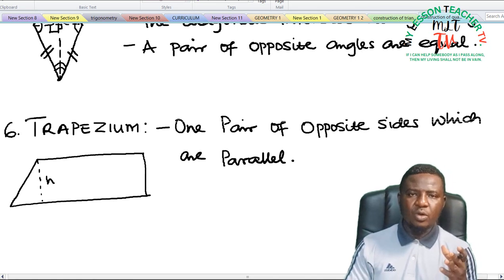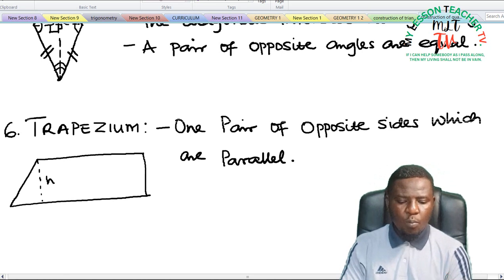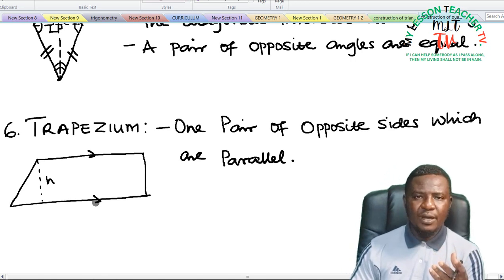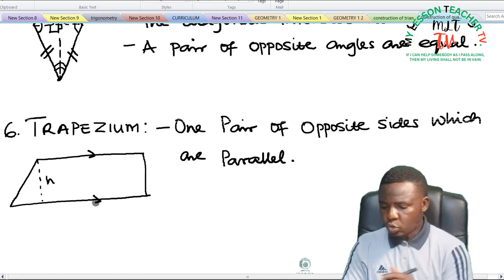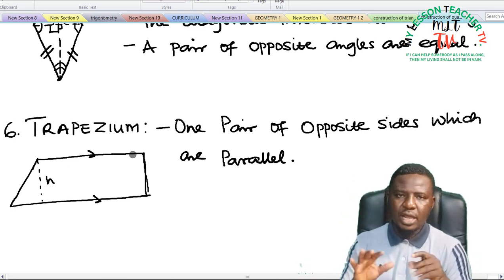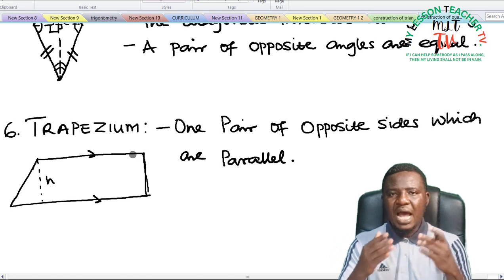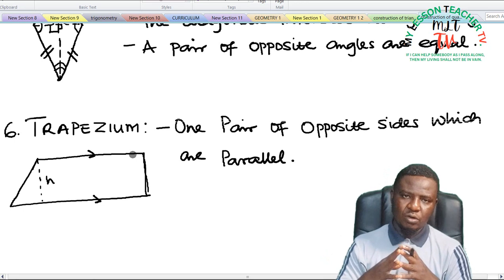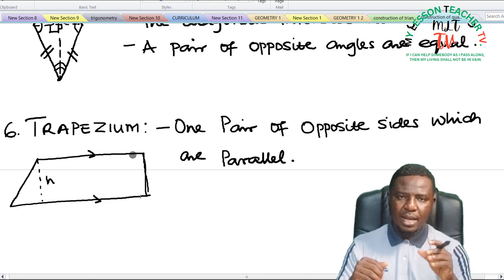SS1 LEC904 Properties of a trapezium